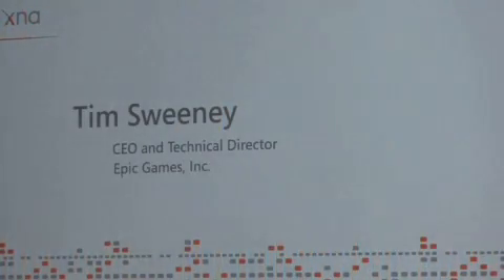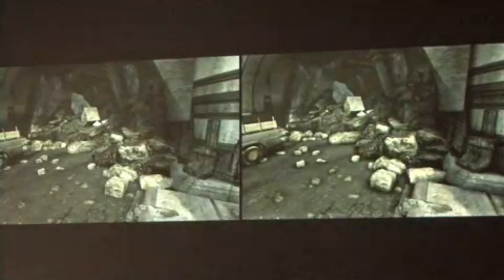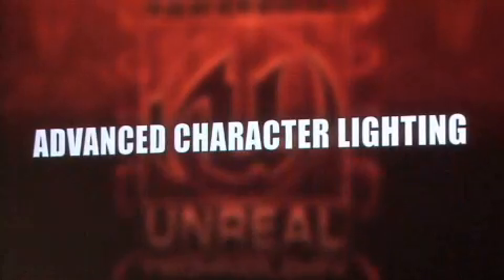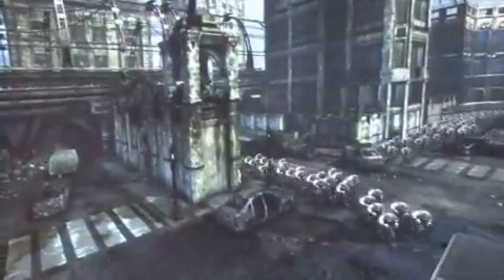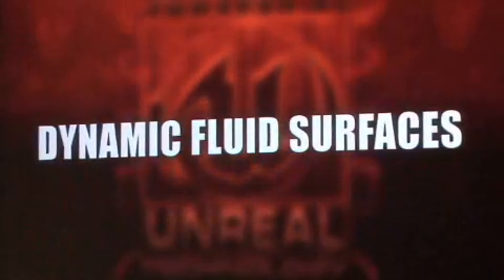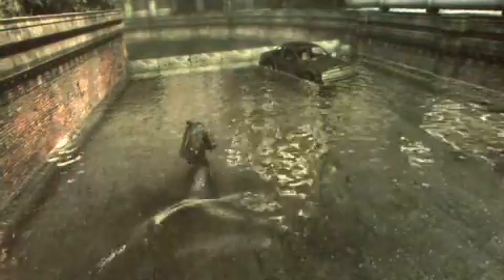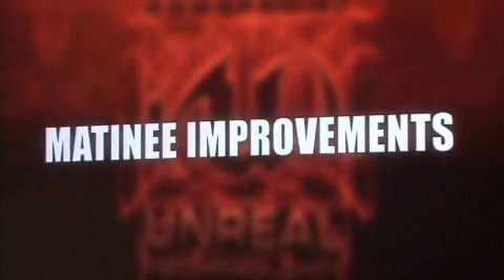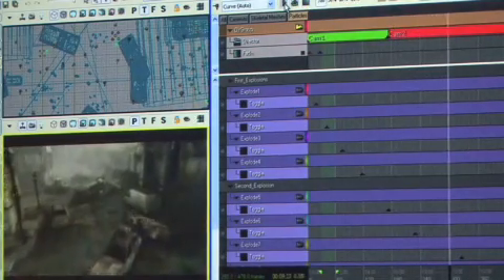Unreal Engine 3.5 GDC08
Unreal Engine 3.5 in GDC08 From epic games [Gears Of War]